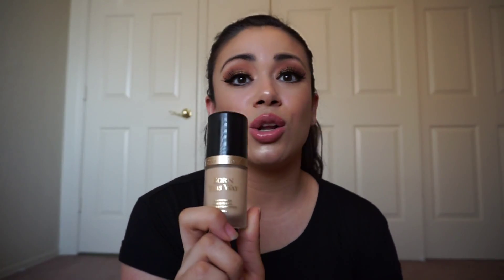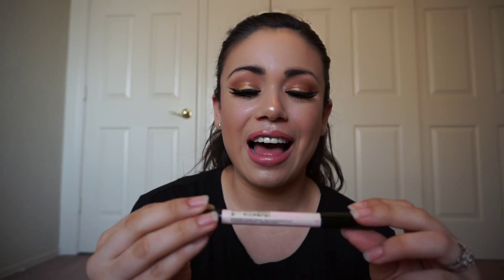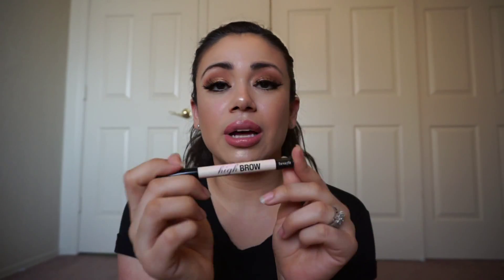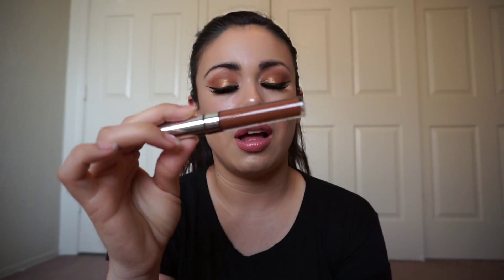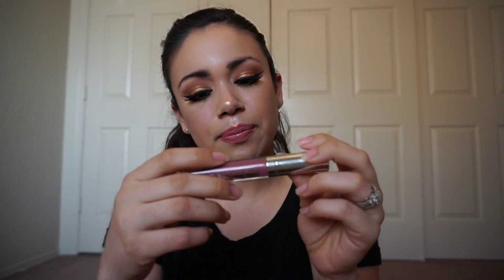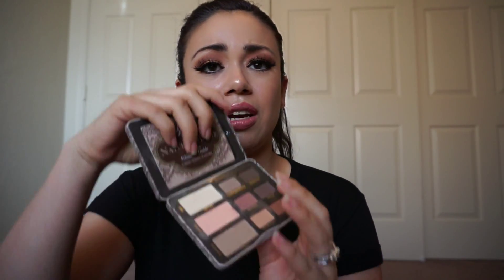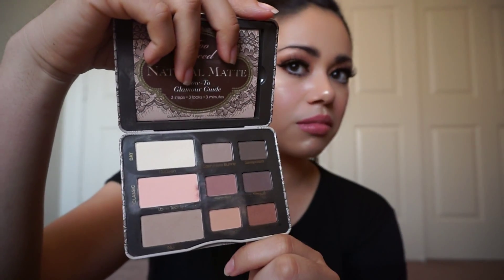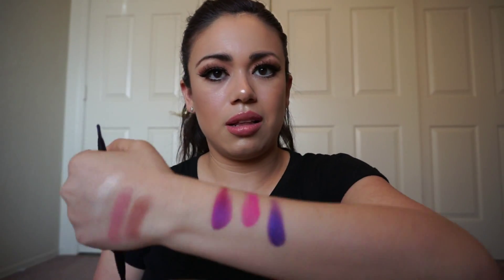FRIDAY FAVORITES.!!!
HEY GUYS ON TODAY'S VIDEO I I'M BRINGING THE PRODUCTS I HAVE BEEN LOVING THIS WEEK.

PRODUCTS MENTIONED:
- FIRST AID BEAUTY ULTRA REPAIR CREAM INTENSE
-TOO FACED HANGOVER REPLENISHING FACE PRIMER
- LORAC
- LORAC
- KVD LIQUID LIPSTICK IN BOW N ARROW
-MAYBELLINE STUDIO EYELINER
-TOO FACED NATURAL MATTE EYE PALETTE